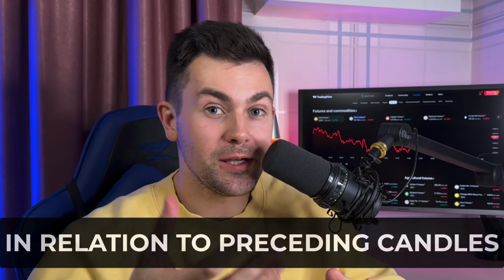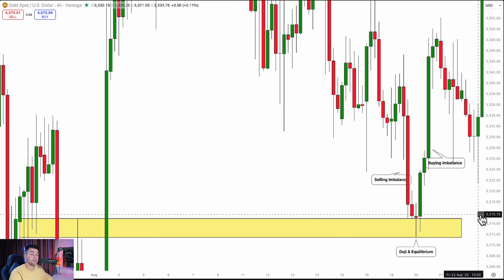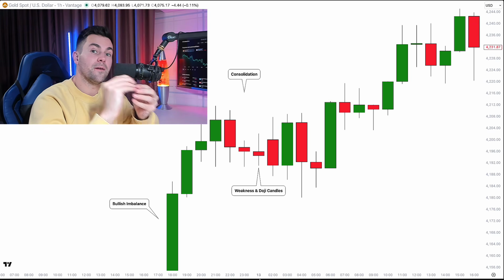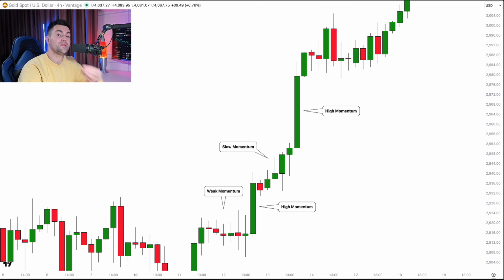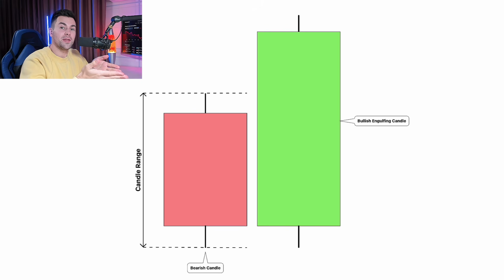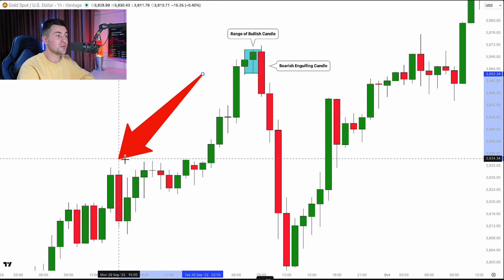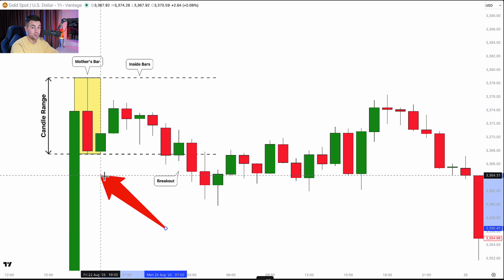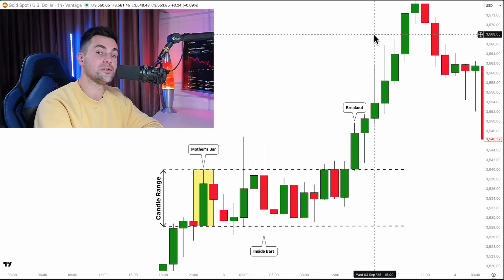Top 5 Best Candlestick Patterns for Gold XAUUSD Trading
Discover top best candlesticks for day trading, scalping, and swing trading Gold.
Examine the model and the structure of the strongest candle patterns.
Understand their meaning and bias.
Learn how to trade each candlestick easily with a step-by-step trading plan.
Explore the significance of the doji candle, the importance of rejection, supply and demand interconnections with momentum candles, and much more.
Get the best and safest entry strategy and the essential basics for beginners in XAUUSD trading.
Study a useful theory for beginners and see real examples on Gold price chart.

00:00 - Best Candlesticks for Gold Trading
00:17 - Doji Candle
03:11 - Rejection Candle
04:42 - High Momentum Candle
06:02 - Engulfing Candle
07:43 - Inside Bar
10:09 - Summary